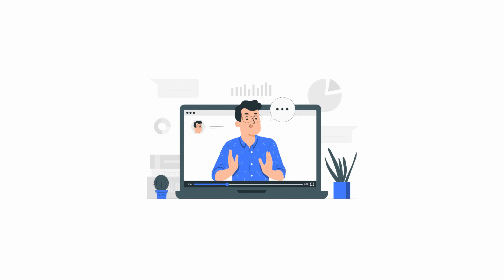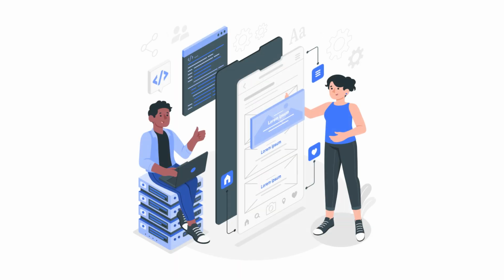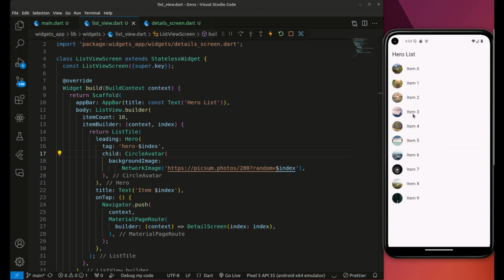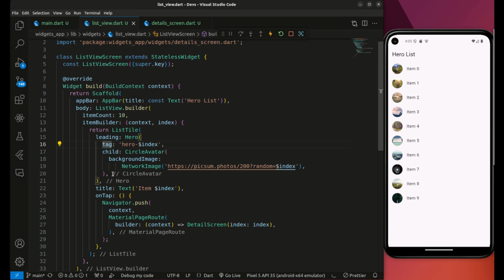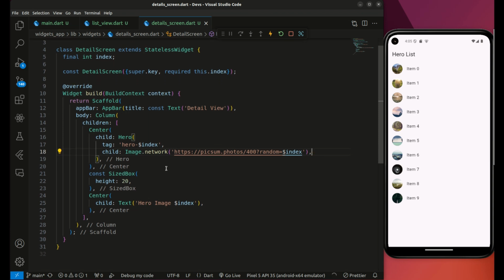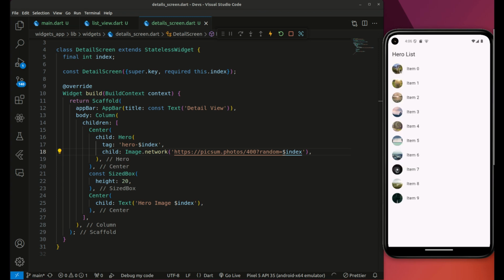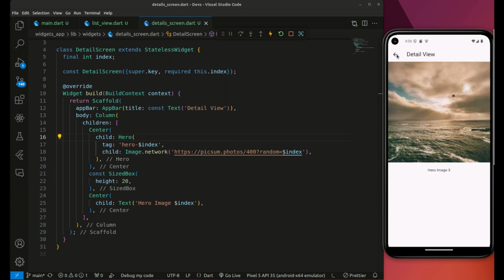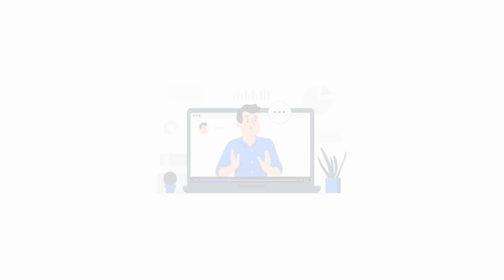Flutter Hero Animation! Animate Your Transitions | Widget For You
🌐 Welcome to Flutter Sky, your go-to channel for mastering Flutter development! In this video, we'll explore the powerful Hero widget in Flutter, learning how to create smooth and engaging transitions between screens in your app.

1. *00:09 - What is a Hero Widget in Flutter?*
   - Learn about the concept of Hero animations and how they work in Flutter apps.
   - Understand the primary purpose of Hero widgets in enhancing user experience.
   - Visualize the "photo album" example to grasp the idea of Hero transitions.

2. *00:22 - Implementing Hero Animations in Flutter*
   - Dive into the code and see how to set up Hero widgets in your Flutter app.
   - Explore the process of creating a list view with Hero-wrapped items.
   - Understand the importance of the "tag" property in identifying widgets to animate.
   - Learn how to trigger the Hero animation by navigating to a detail screen.

3. *00:52 - How Hero Animations Work Under the Hood*
   - Discover the magic behind the scenes as Flutter handles Hero animations.
   - Understand how Flutter calculates the start and end positions of the widget.
   - Learn about the animation process, including movement, scaling, and drawing the widget on top of the screens.
   - Explore the illusion of the widget "flying" between screens, creating a smooth user experience.

4. *01:55 - Benefits of Using Hero Animations*
   - Recognize the power of Hero animations in enhancing your app's user experience.
   - Discuss the importance of using Hero animations thoughtfully to guide user attention.
   - Understand the concept of "less is more" when it comes to incorporating Hero animations.

Mastering the Hero widget in Flutter will enable you to create visually appealing and engaging transitions in your mobile applications, elevating the overall user experience and setting your app apart from the competition.